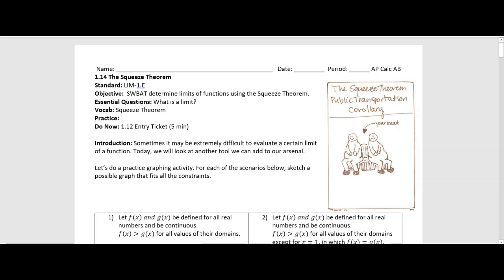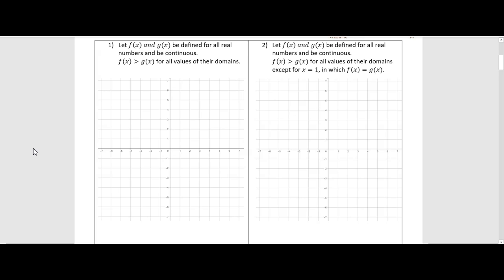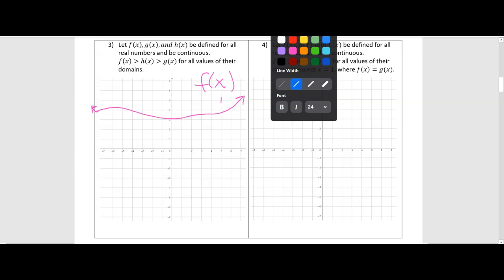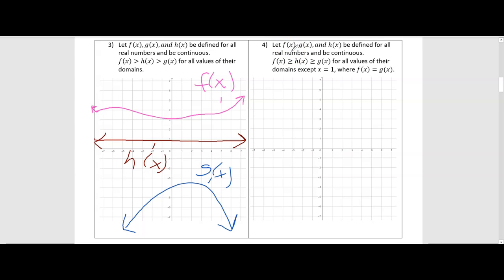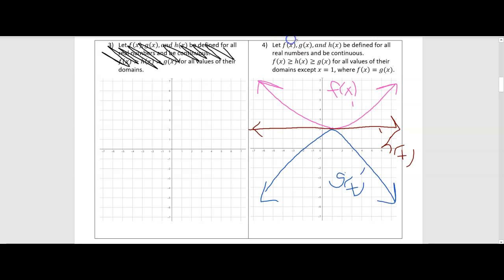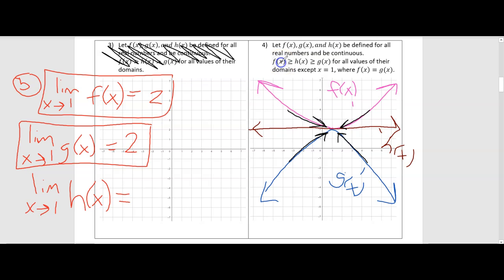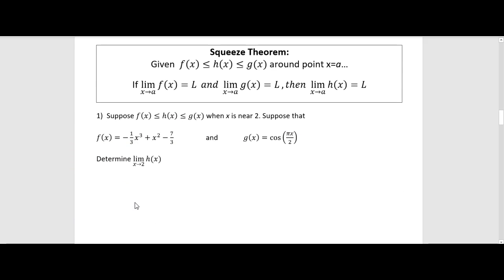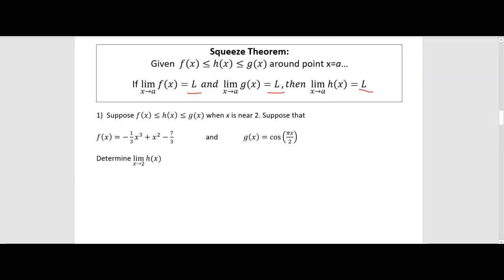Squeeze Theorem Part 1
Instruction on the Squeeze Theorem. Corresponding notes for video can be found on the website below for free.

Search for "​1.14_the_squeeze_theorem.pdf"